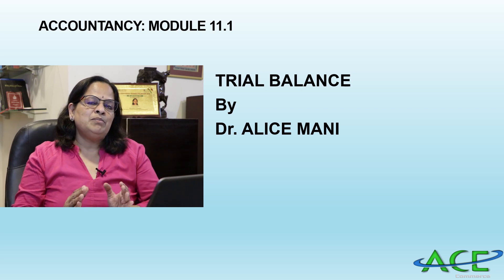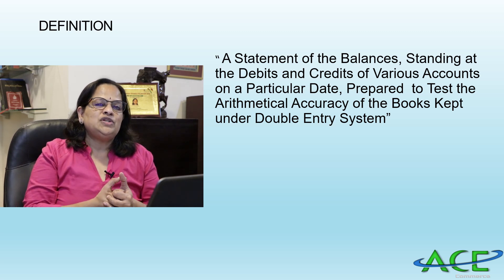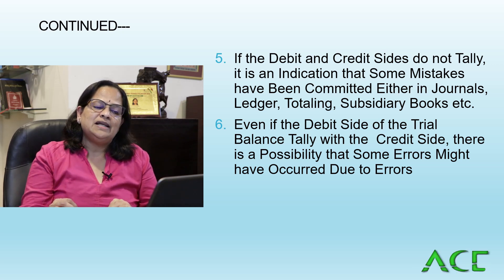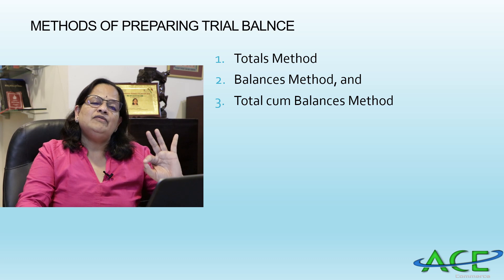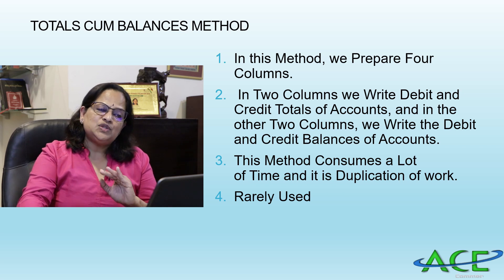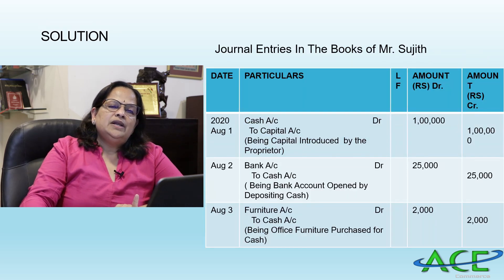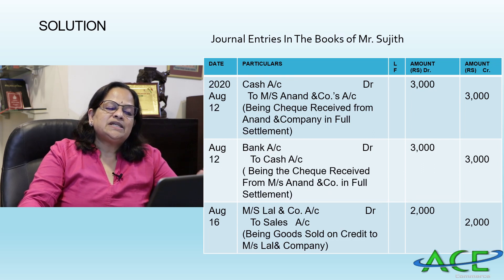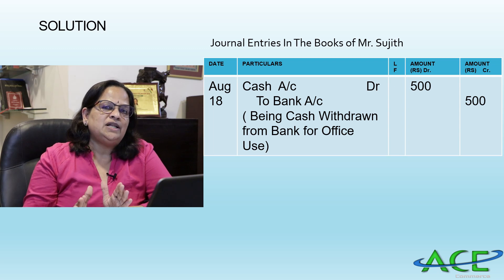#32 FINANCIAL ACCOUNTING FOR CBSE 11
Financial accounting 1 for CBSE 11th

Useful for everyone who has to learn basic accounting
Thanks

Videography & Editing
*Rohith Thomas